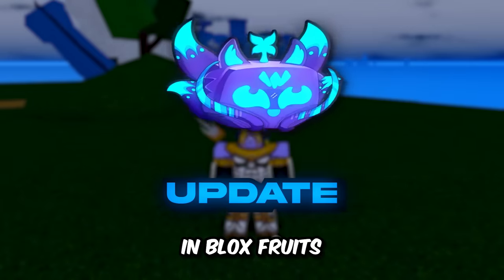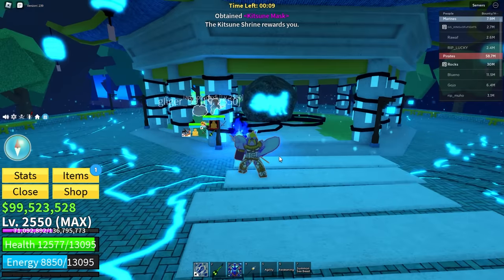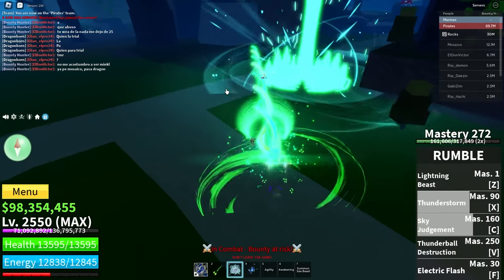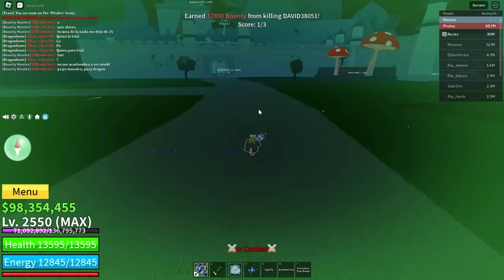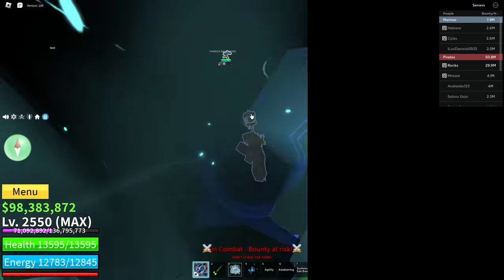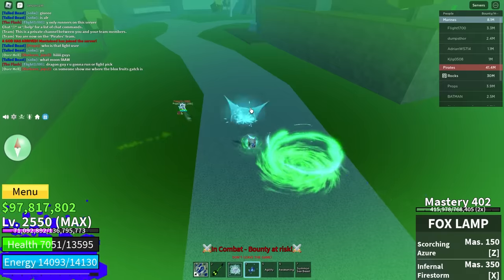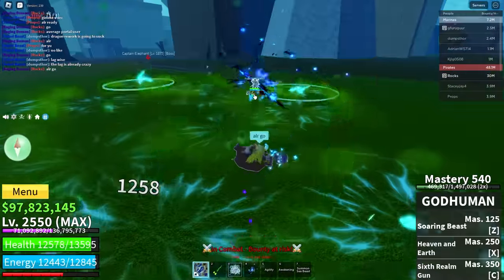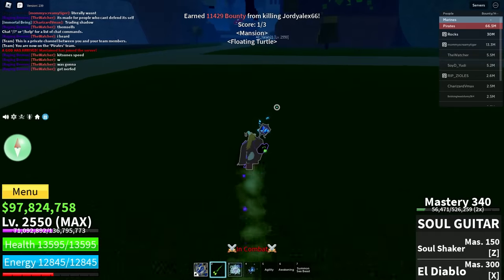I Bounty Hunted With Fox Lamp And It's INSANE (Blox Fruits)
I obtained and went bounty hunting with the new fox lamp sword in the new blox fruits update. This sword is really good but definitely takes some skill.